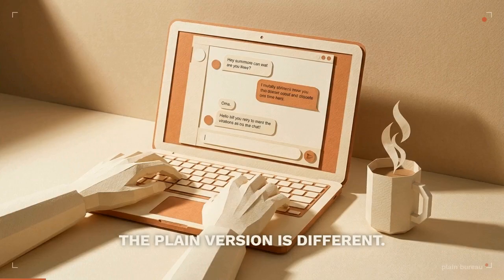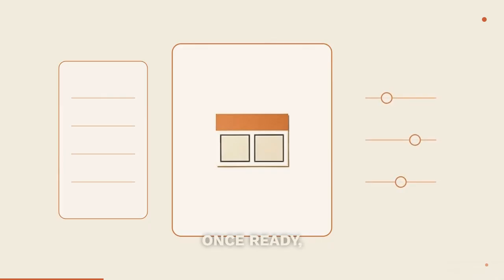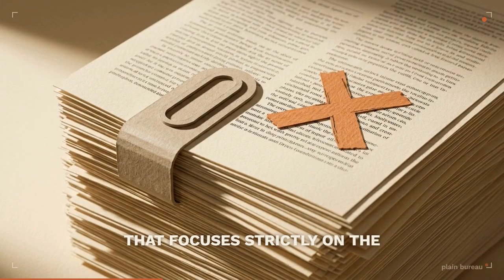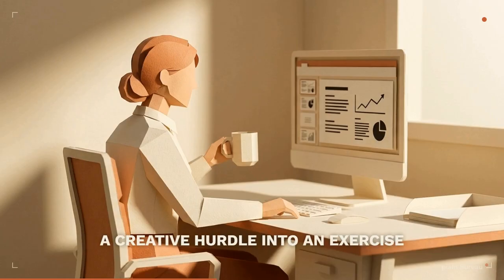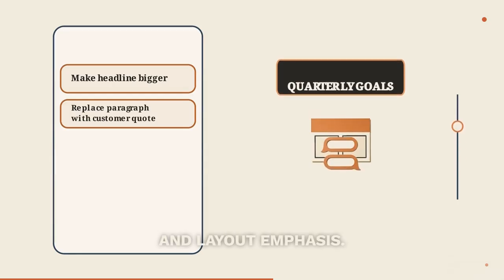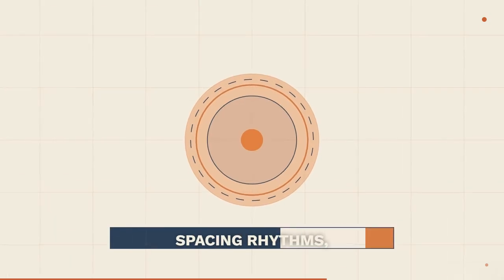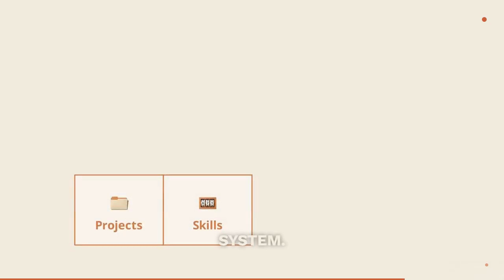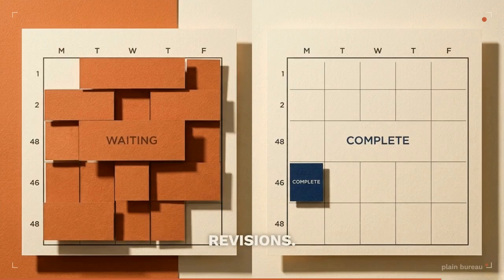Claude Design: design without a designer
The Tuesday board deck is due by 9am. The old answer: brief a designer, wait two days. The plain version: Claude Design turns that into 30 minutes. Brief it in three lines, edit by talking, export to PowerPoint.

Claude Design is the design tool for people who are not designers. You open a visual canvas inside Claude, describe what you want in plain English, and a first version lands on the spot. Then you refine by talking. Make the headline bigger. Move the chart right. Swap the third example for a customer quote. Slides, infographics, one pagers, landing pages, social assets, prototypes and wireframes, all out of one chat.

This is post five of eight in the Claude Ecosystem Series, a deep dive on each part of the Claude ecosystem framed for working pros. Artifacts, Chrome and MCP are coming over the next few weeks.

The founder building the board deck. The marketer shipping a campaign one pager. The PM making the all hands infographic. The consultant who needs a client deck by morning. Anyone who keeps reaching for a designer for the same few jobs a quarter.

CHAPTERS

- Title card, the plain version
- Monday evening, the Tuesday board deck
- What Claude Design actually is, the canvas in the sidebar
- The describe, render, refine loop
- Habit one, brief in three lines (plain English, no design jargon)
- Habit two, edit by talking (words in chat, geometry on sliders, inline for spot edits)
- Habit three, save the design system once
- The payoff, a two day handoff becomes 30 minutes
- Exports to Canva, PPTX, PDF, URL, HTML, or Claude Code

1. Brief the design like a one paragraph Slack message. Three lines. What it is for, who it is for, what it needs to say. Skip colors and fonts, the design system handles those.
2. Edit by talking, one change at a time. Use the adjustment sliders for geometry, the chat for words and structure.
3. Save the design system once. During onboarding Claude reads your brand kit and existing files, then every future build comes back on brand.

SOURCES